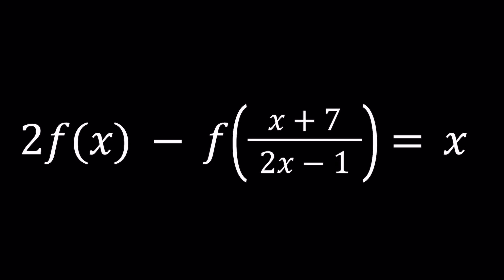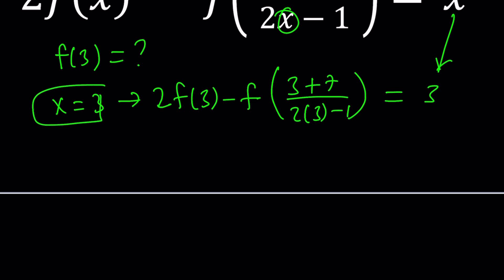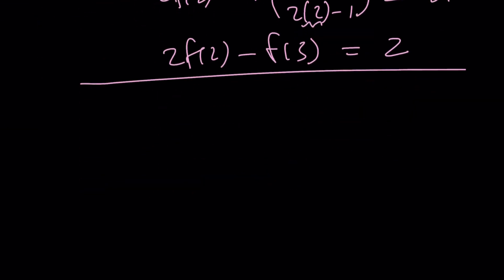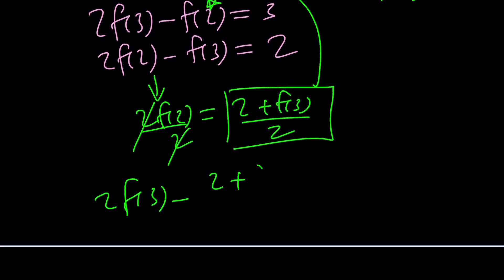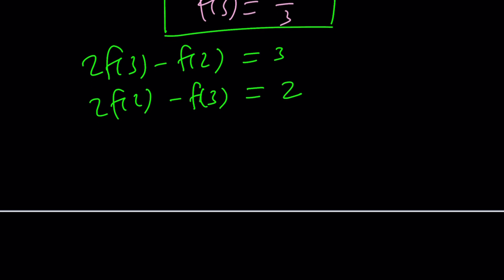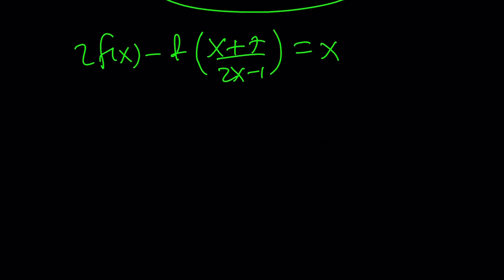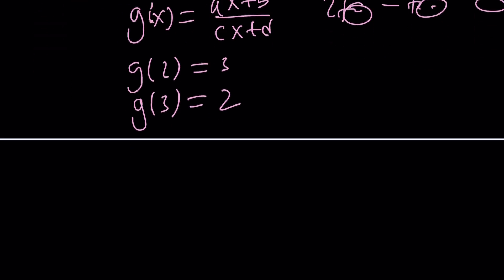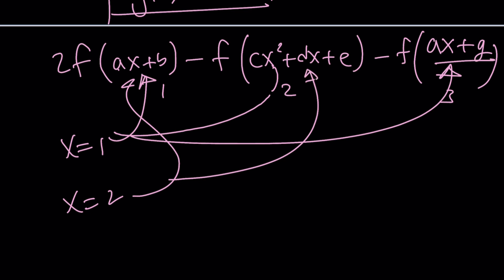A Homemade (Fun)ctional Equation